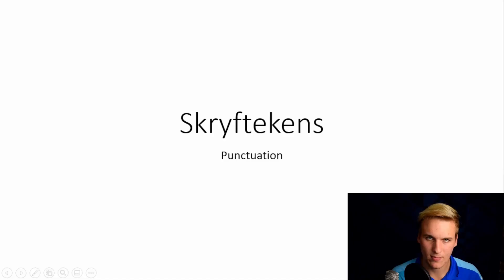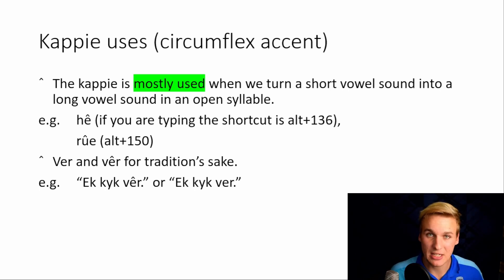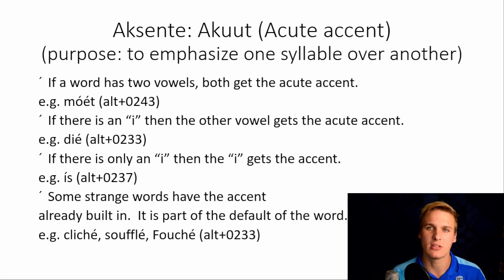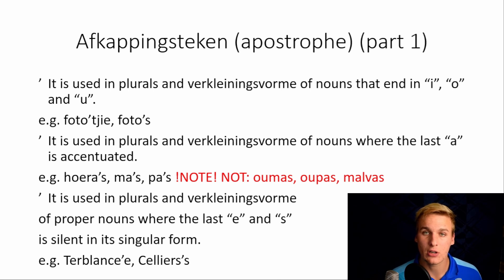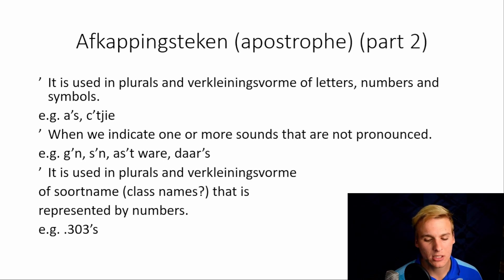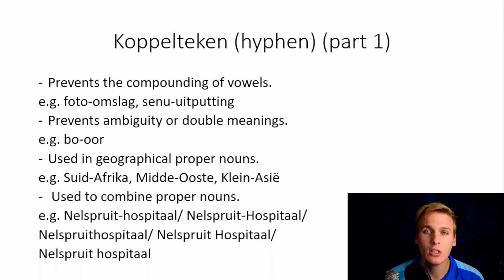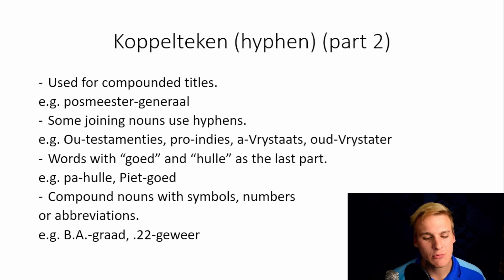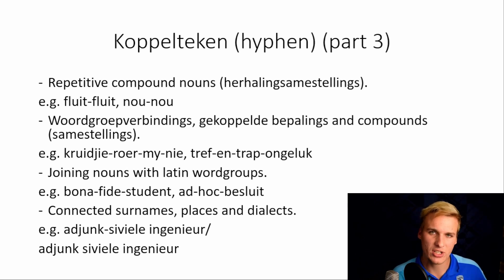Punctuation/ Skryftekens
Your all-in-one punctuation video. I would suggest that you make notes to refer back to rather than studying everything out of your head.  By applying the rules when they become applicable, you will be able to see how frequently we use which rules and you really don't need to waste your time on all the rules.
0:00 Intro
0:27 Need to know
1:16 Kappie/ Circumflex accent
2:26 Deelteken/ Diaeresis
3:03 Aksente: akuut/ Acute accent
4:32 Aksente: gravis/ Grave accent
5:42 Afkappingsteken/ Apostrophe
9:57 Koppelteken/ Hyphen
18:12 Outro